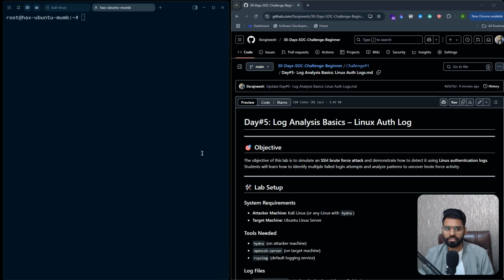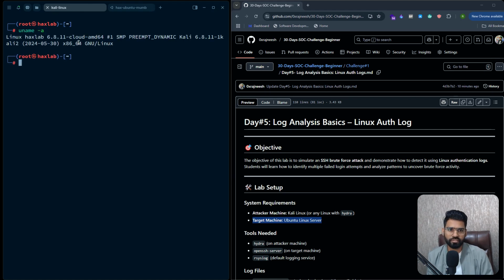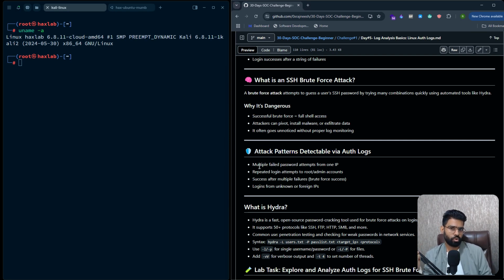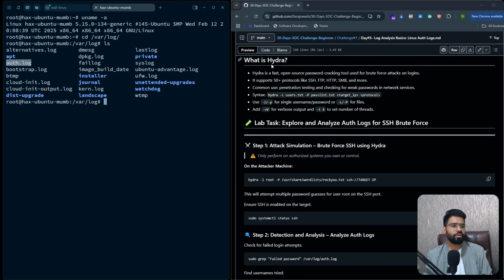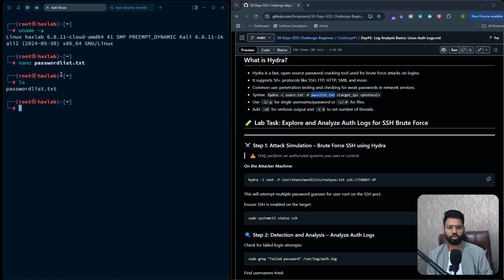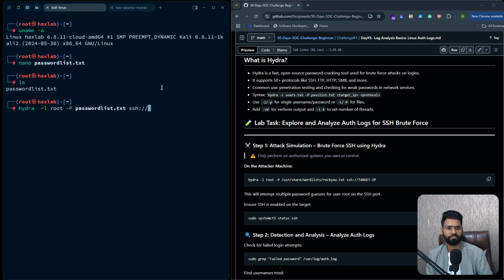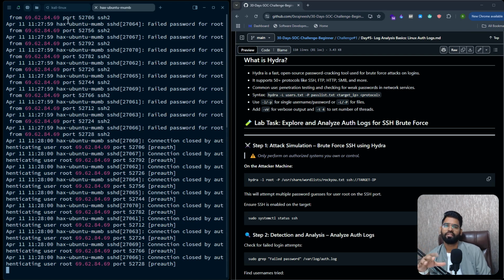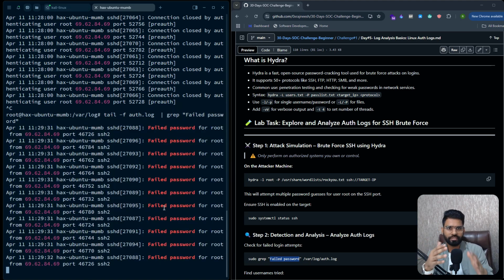Day#5: Log Analysis Basics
Do you want to become SOC Analyst?